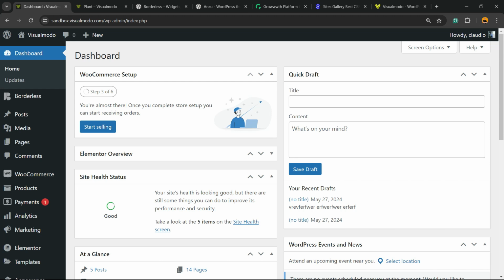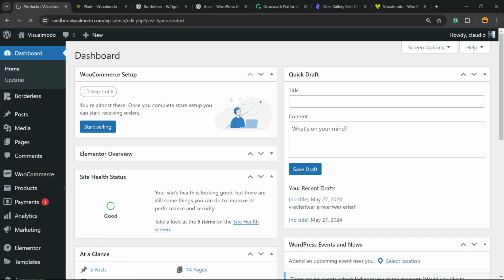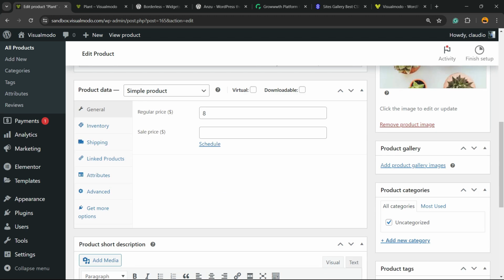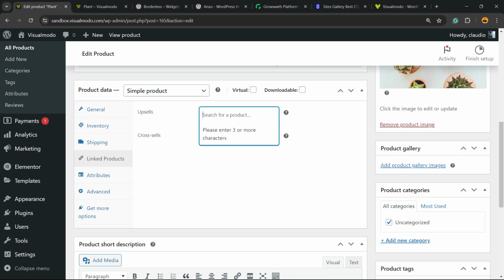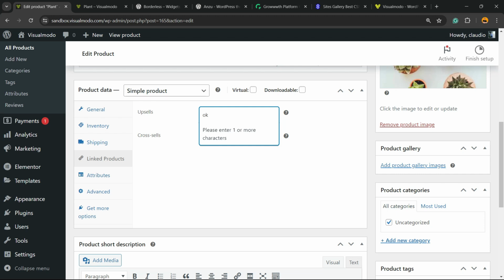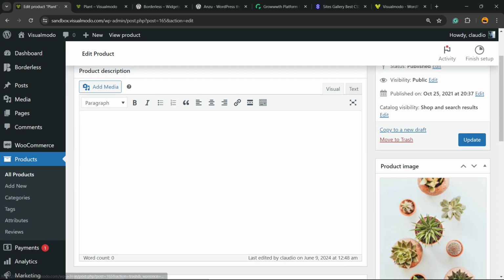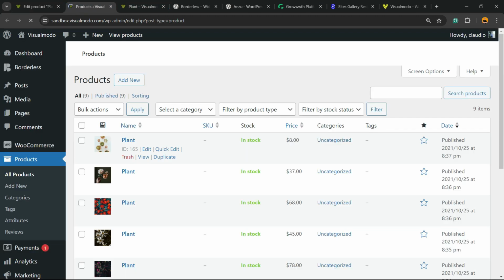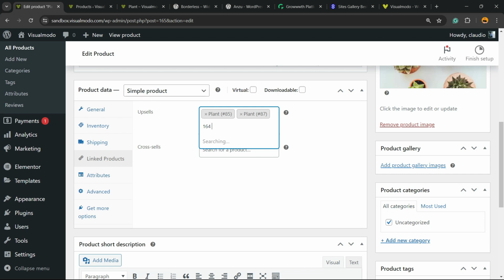How to Show Product Recommendations in WordPress? WooCommerce Guide 🛒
Welcome to the ultimate guide on boosting your WooCommerce store's sales with personalized product recommendations! In this video, we’ll show you step-by-step how to implement effective product recommendations on your WordPress site. 🛍️✨

🔔 What You Will Learn:
Setting Up WooCommerce: Quick setup and installation guide.
Product Recommendations: Different types of recommendations and why they matter.
Plugins & Tools: Best plugins for product recommendations and how to use them.
Customization Tips: Making recommendations fit your store’s theme and customer preferences.
Advanced Strategies: Using AI and machine learning for smarter recommendations.

📈 Why This Matters:
Product recommendations can significantly increase your store's average order value and customer satisfaction. By personalizing the shopping experience, you not only improve sales but also enhance customer loyalty.

E-commerce beginners looking to boost their store’s performance.
Experienced store owners wanting to enhance customer experience.
WordPress enthusiasts interested in leveraging WooCommerce capabilities.

💡 Get More Out of WooCommerce:
Learn about other essential plugins for a seamless shopping experience.
Discover tips on driving traffic and improving SEO for your store.